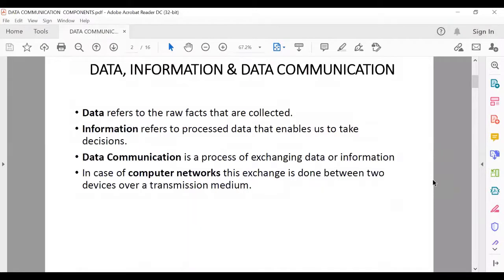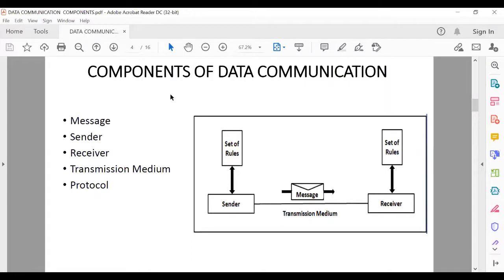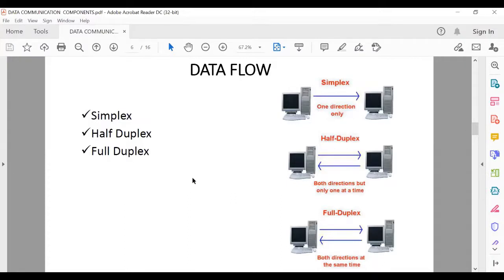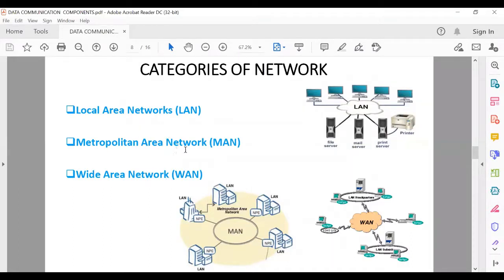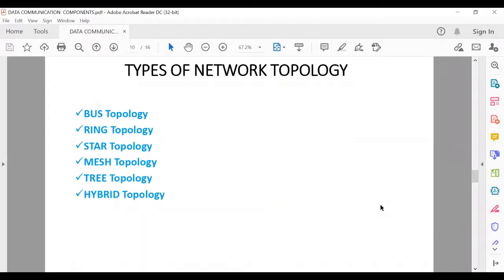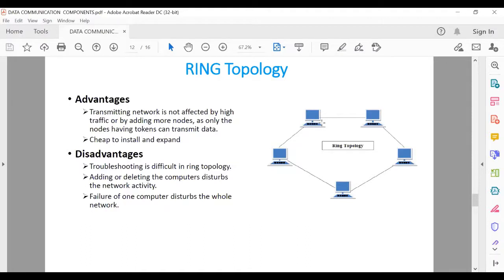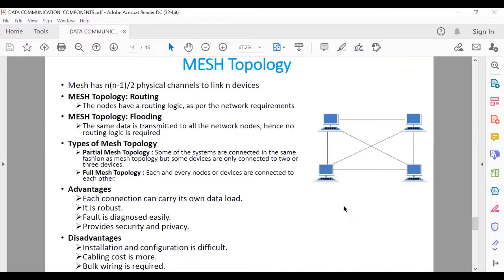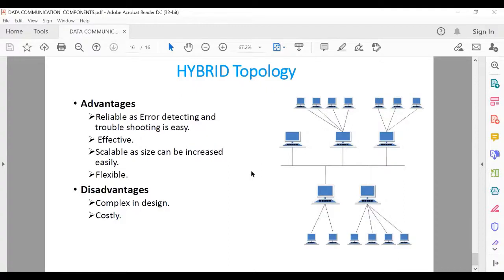COMPUTER NETWORKS - DAY 1- DATA COMMUNICATION COMPONENTS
DATA COMMUNICATION  COMPONENTS, DATA REPRESENTATION, DATA FLOW, COMPUTER NETWORK, Types of Network Topology